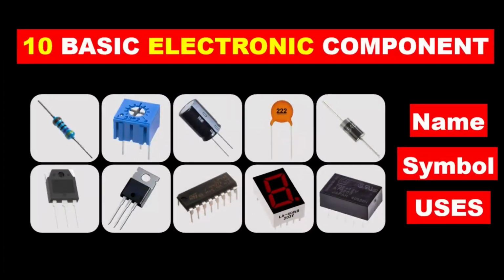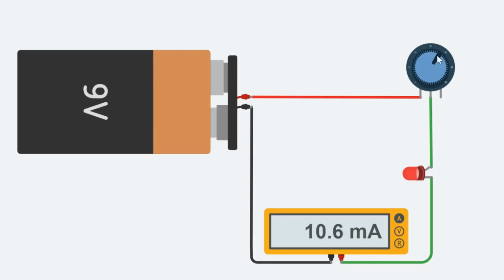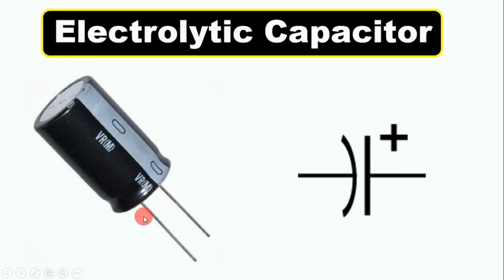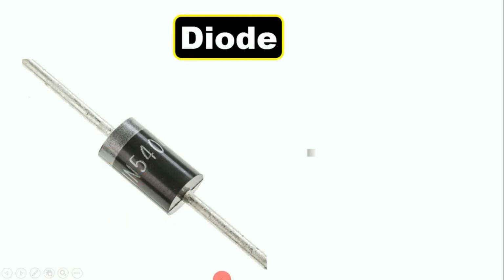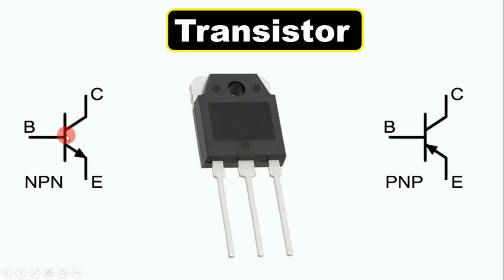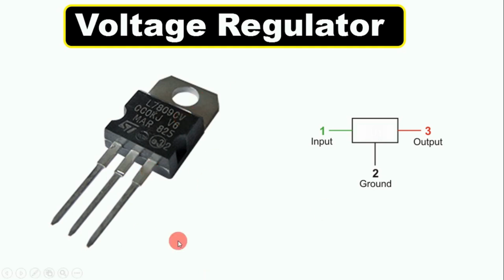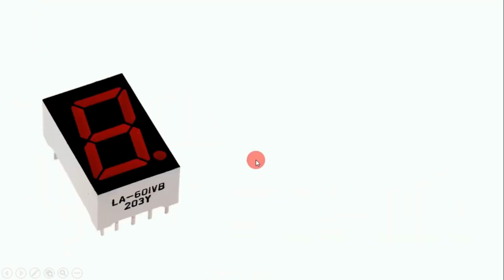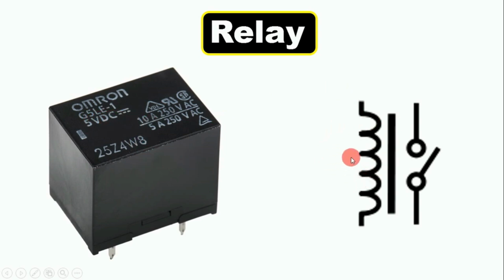10 Basic Electronics Components and their functions